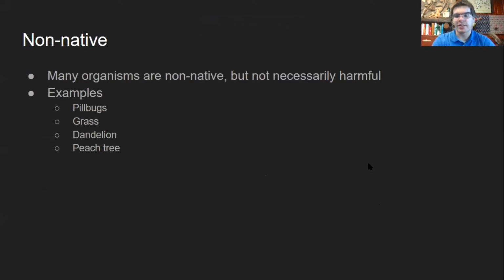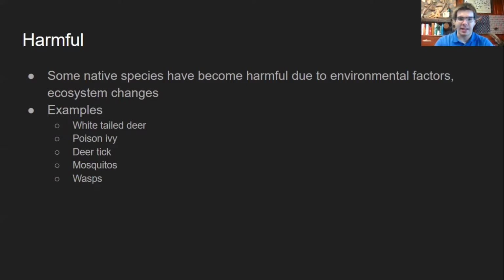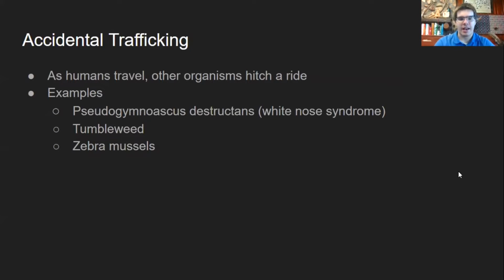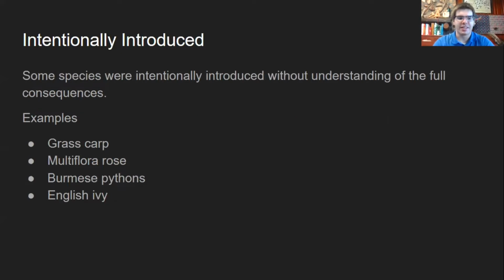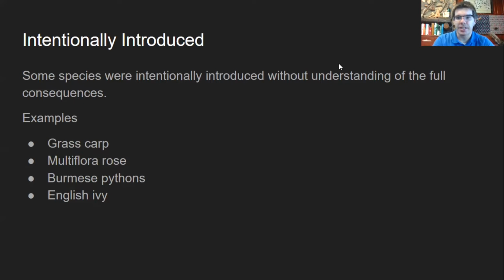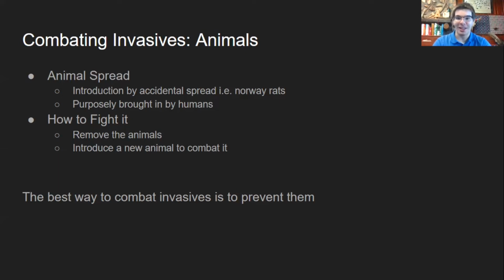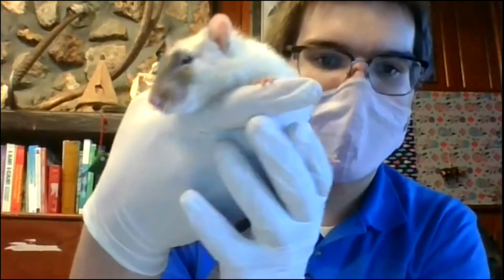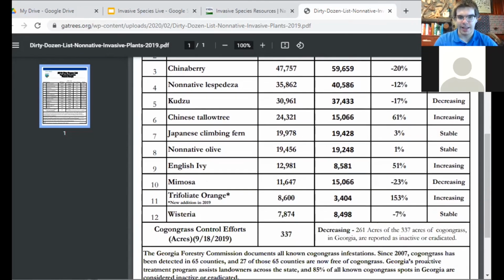Seventh Grade Invasive Species